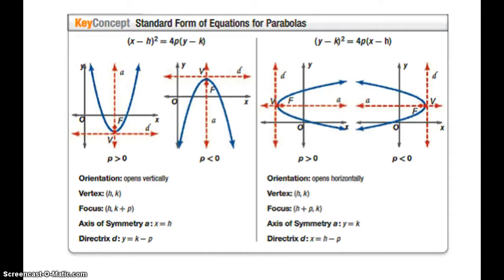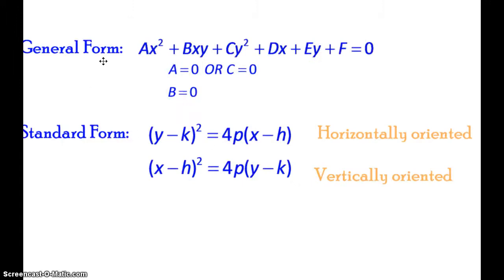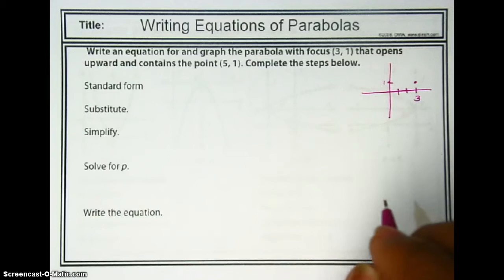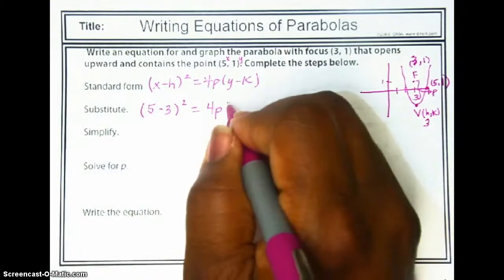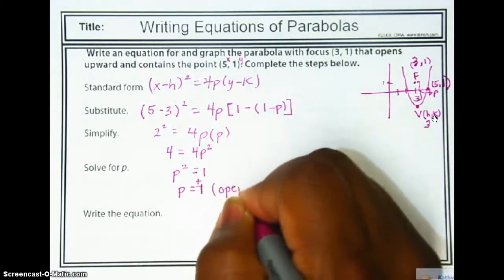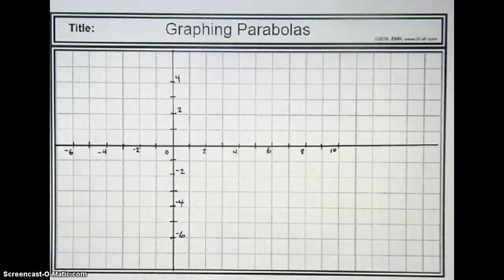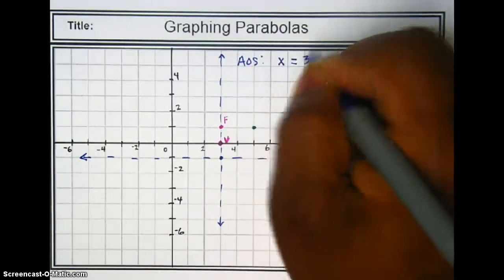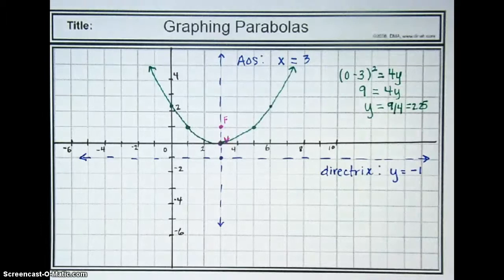Conic Sections: Parabolas